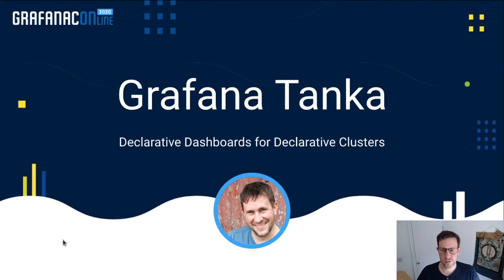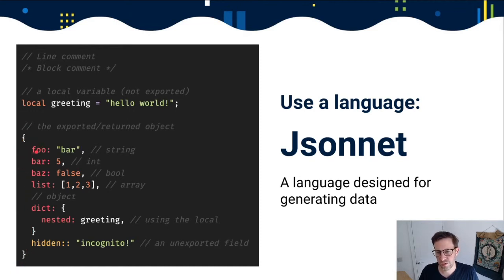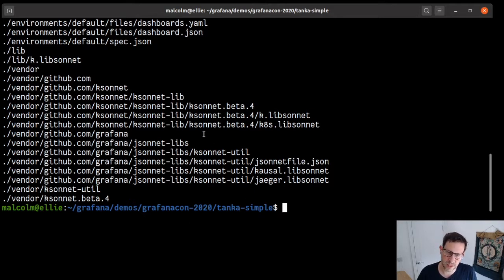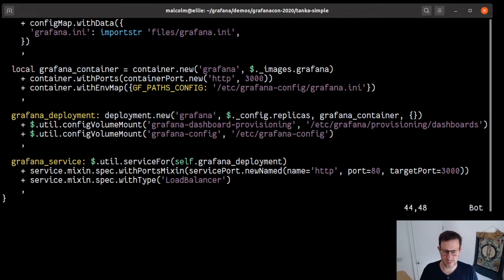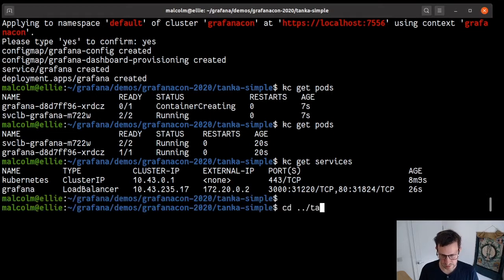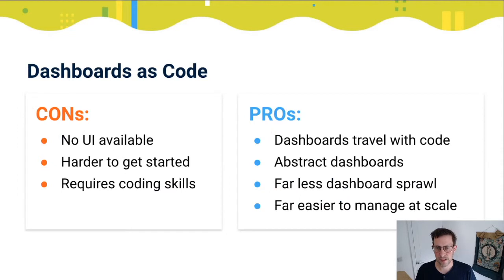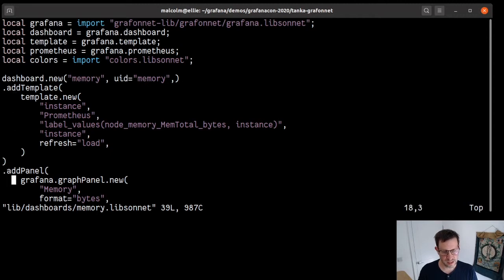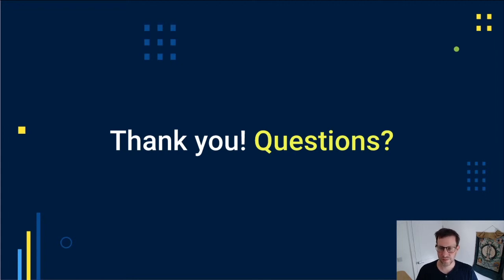GrafanaCONline: Tanka: Declarative Dashboards for Declarative Clusters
Tanka is a powerful tool for managing Kubernetes resources using the Jsonnet language. Along with a demonstration of deploying Grafana to Kubernetes using Tanka, this session will cover the benefits of deploying your dashboards alongside your code, how to manage Kubernetes resources using Tanka and Jsonnet, and how to create dashboards using Grafonnet and deploy them with Tanka.